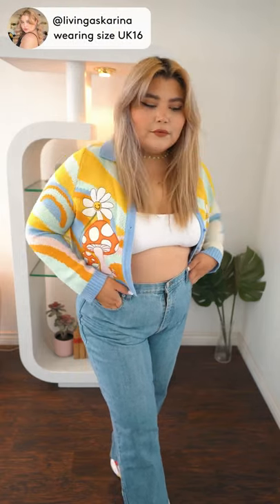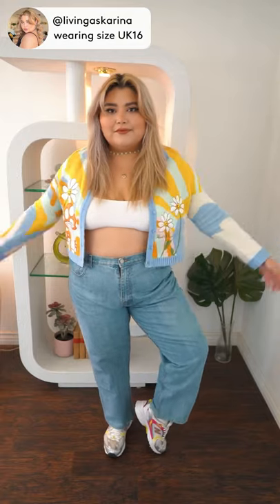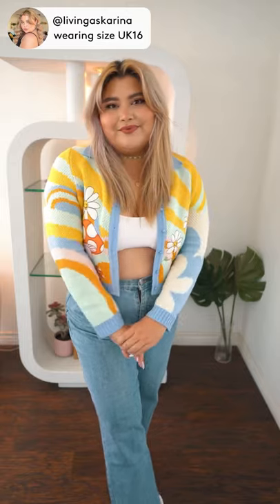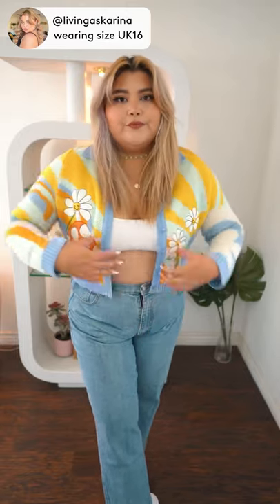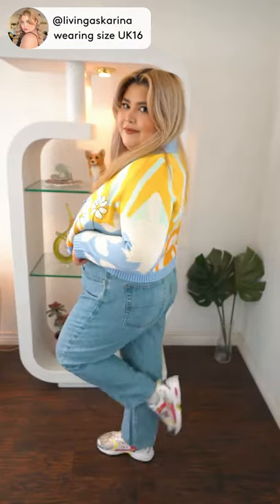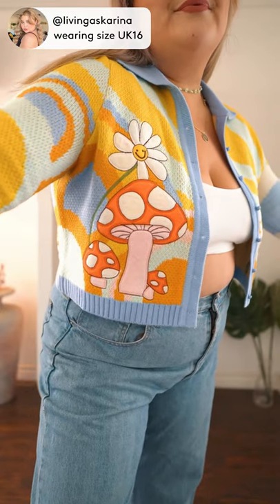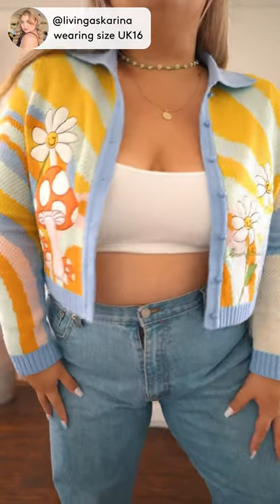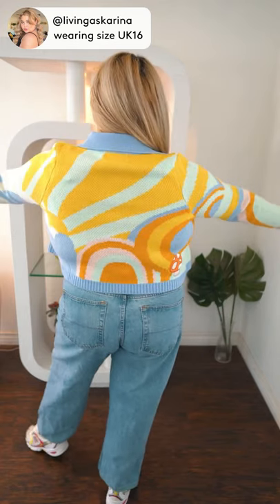House Of Sunny The Big Bloom Cardigan Try-On Review | The Lobby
Classic House Of Sunny jacquard cardigan with aplique embroidery